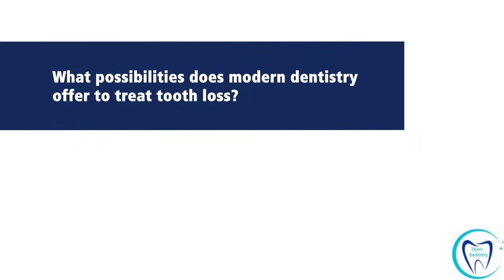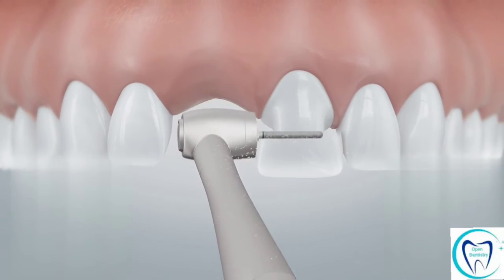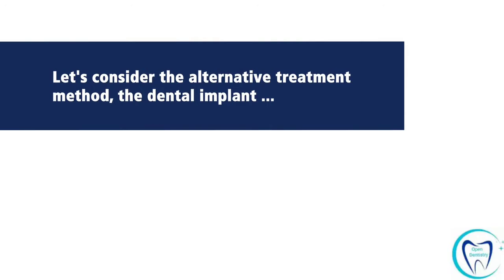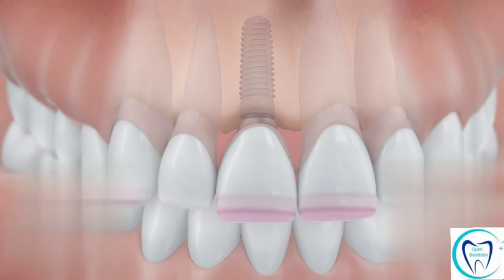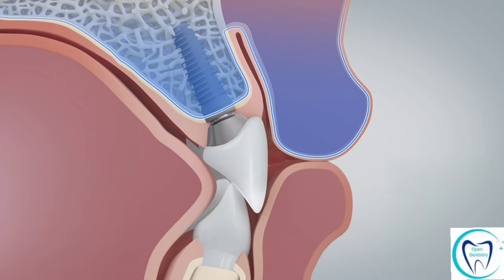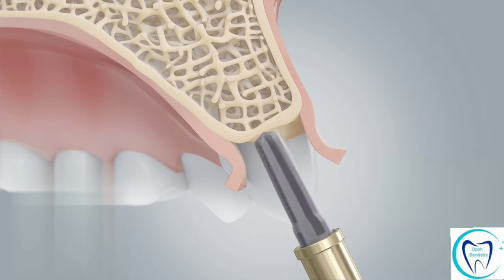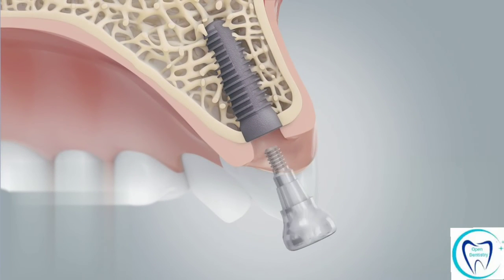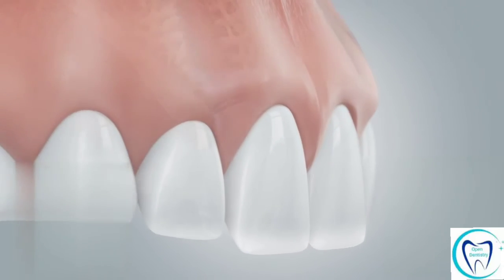Treat to tooth loss options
I want to clear through this video, what possibilities does morden dentistry offer to treat tooth loss."open dentistry"